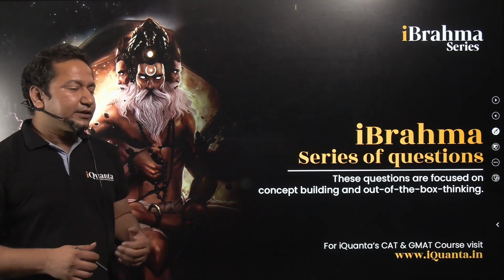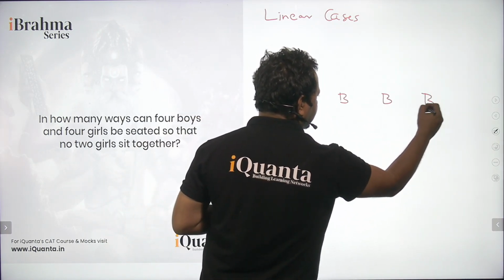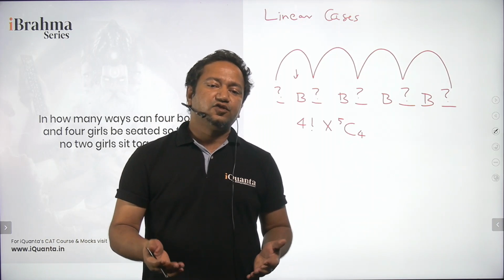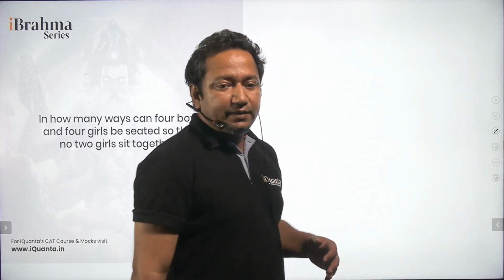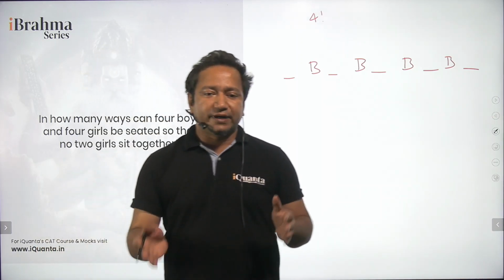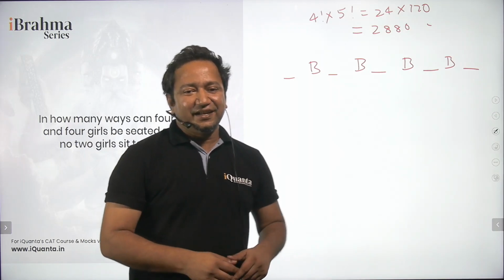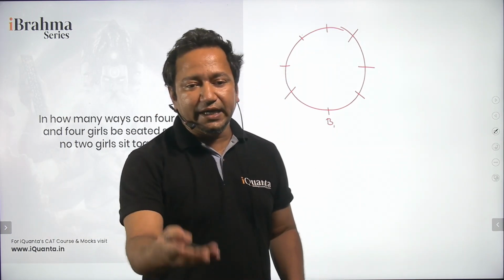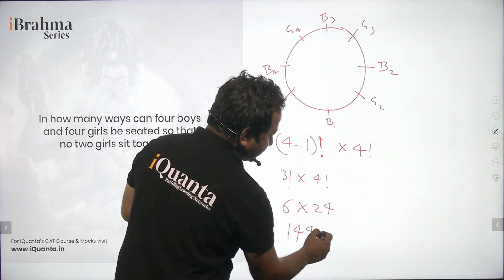An interesting take on Arrangements | iBrahma by iQuanta | Abhishek Leela Pandey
In order to help you with all of that, this CAT preparation strategy covers all the topics concerning the CAT exam.

This detailed CAT preparation strategy revolves around how to begin your CAT preparation in the month of March- April from scratch and how to go about each and every section and topic.

Following this holy grail blindly and being consistent with it throughout is the way to the 99+ percentile in the CAT exam.

For 24*7 doubt clarification and to get 100+ practice questions every day for free,